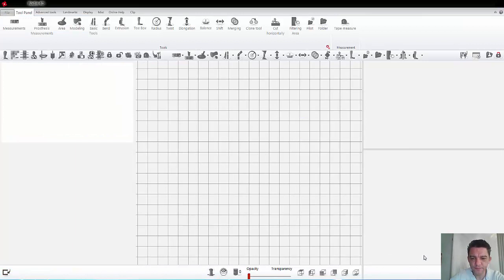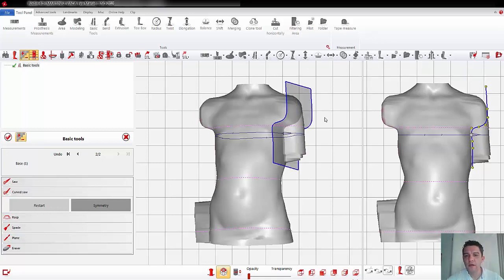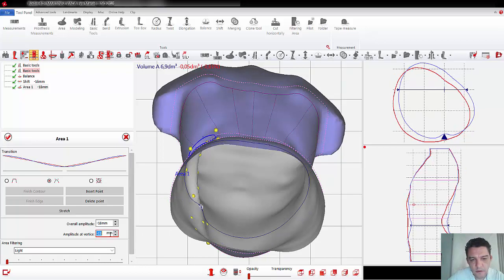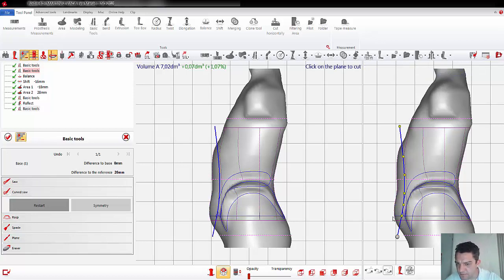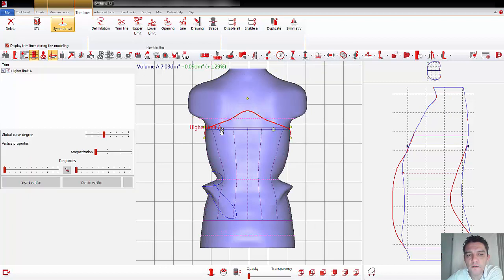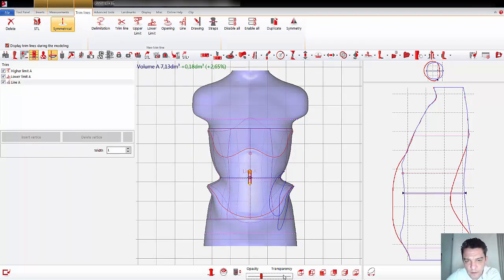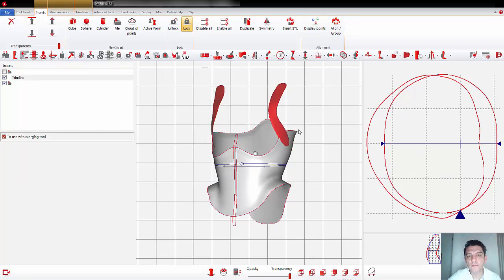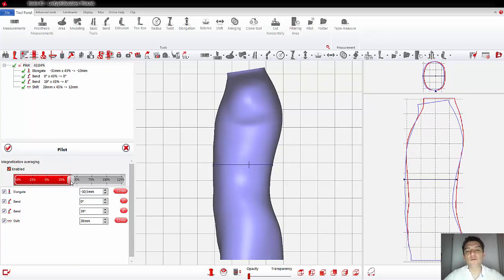Webinar 30.03 - Spinal brace for kypho-lordosis since Captevia 3D Scan with NEO Software (English)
The Rodin4D team thanks you for viewing this webinar, we hope you enjoyed it. To register for the next webinars